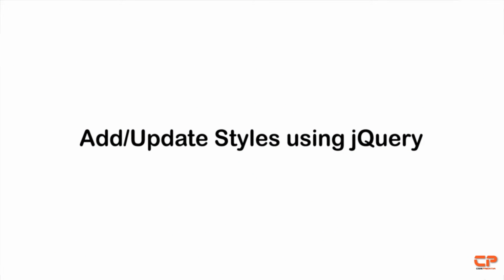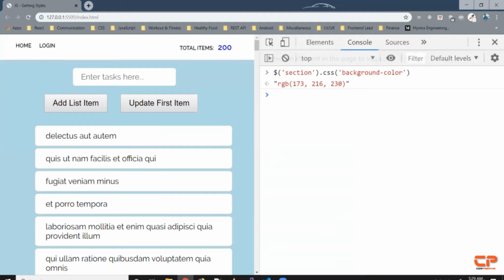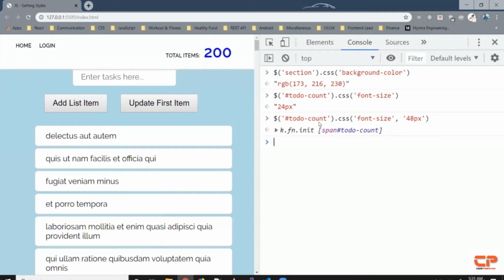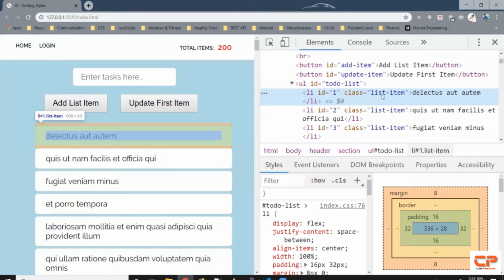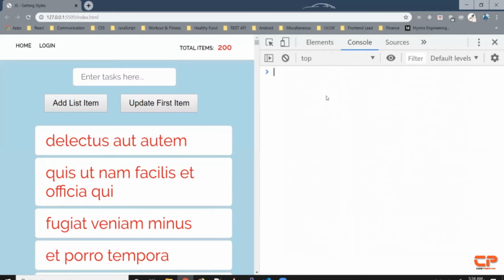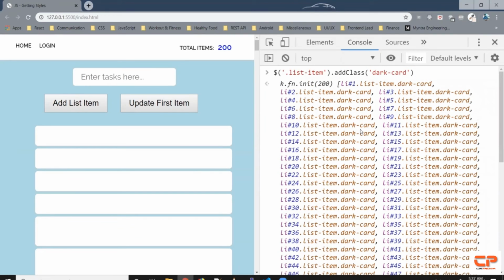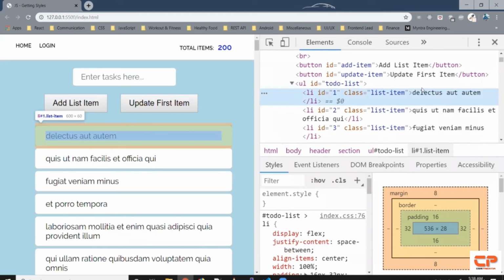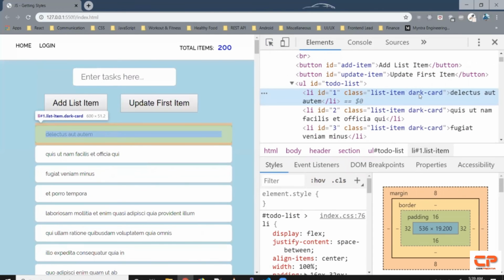#68 AddUpdate Styles in jQuery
Hi Guys!
In this video, we learn about  AddUpdate Styles in jQuery.